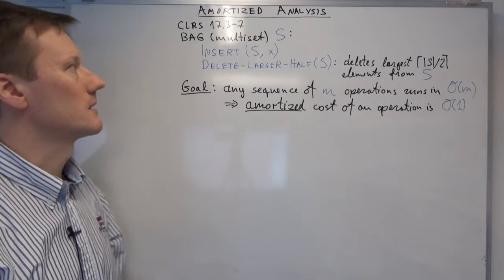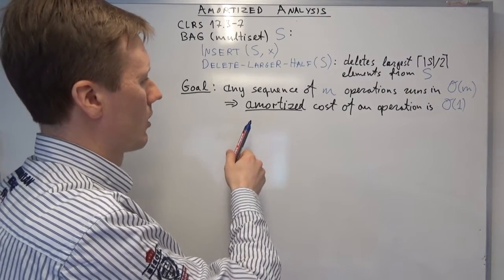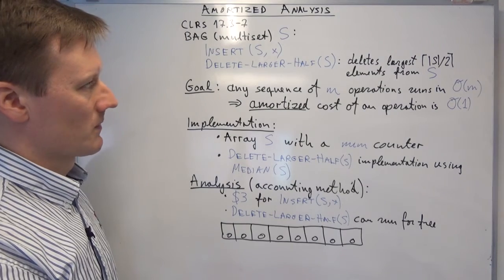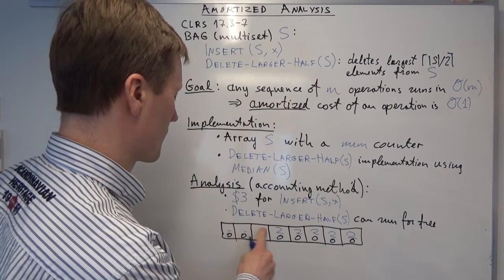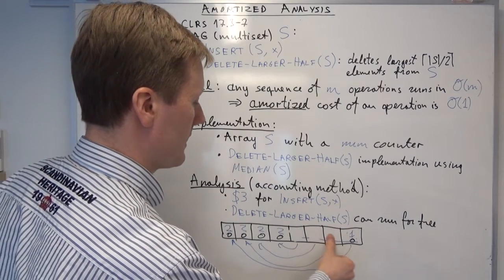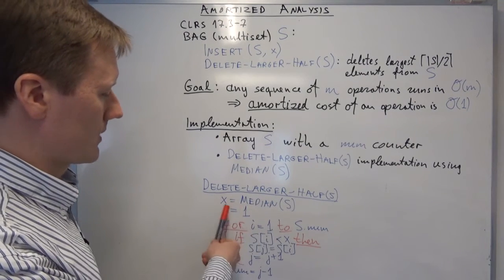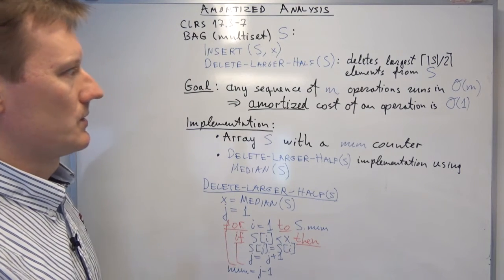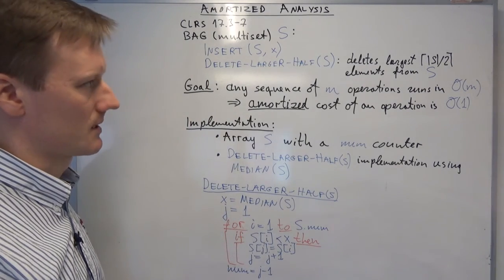AALG6: Amortized analysis example